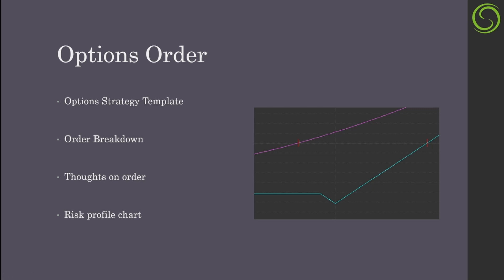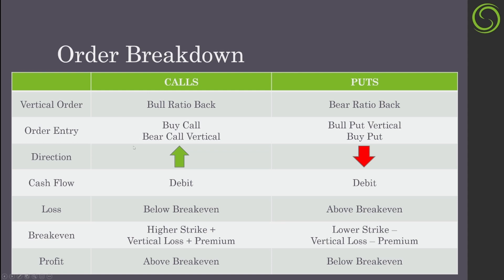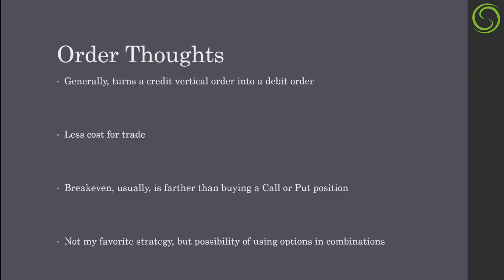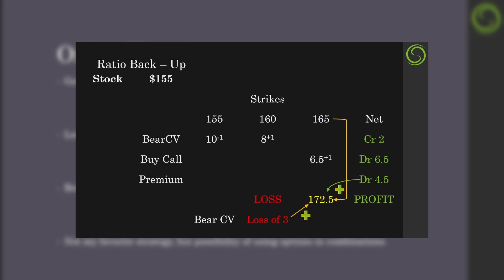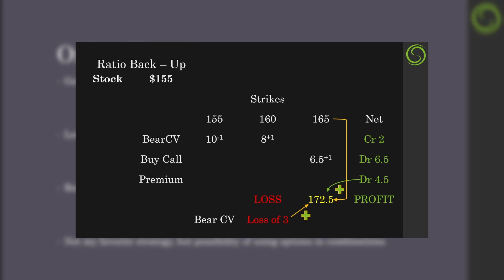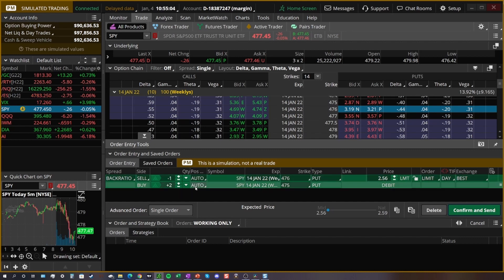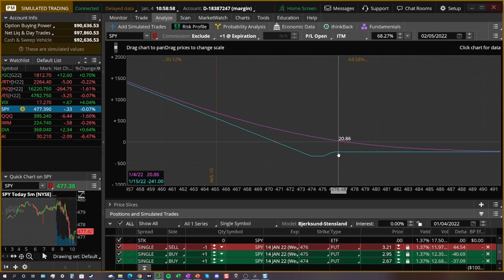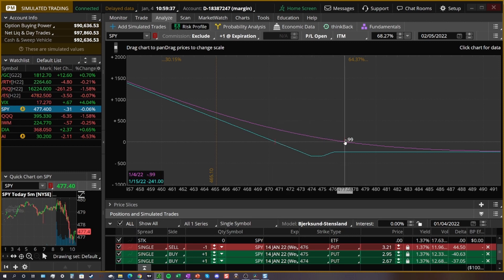Ratio Back Options Order; Back Ration Options Order; Vertical extra Option combo -- Options Trading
I use the options strategy template to demonstrate how the order is put together, then give a breakdown. I also share my thoughts about the order and things to watch out for. Lastly show the risk profile chart in thinkorswim.

0:00 Option Strategy Template
1:24 Order Breakdown
2:13 My thought on the order
3:24 Order Example
5:50 Risk Profile

Trading Journal: